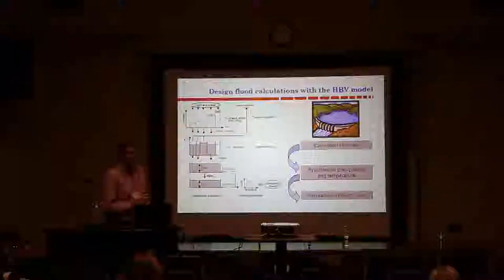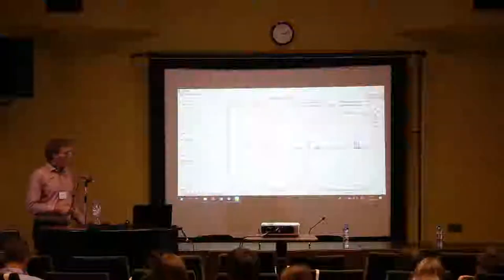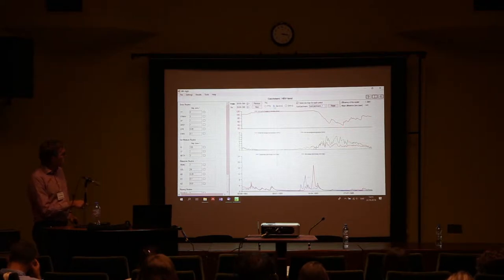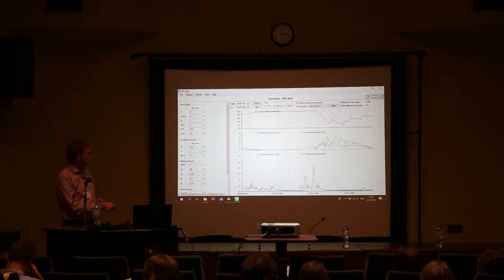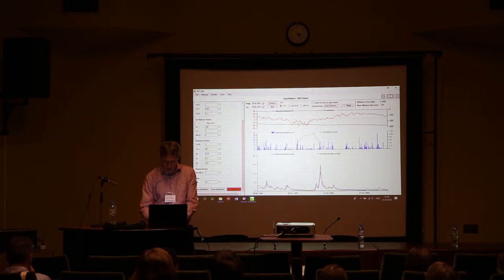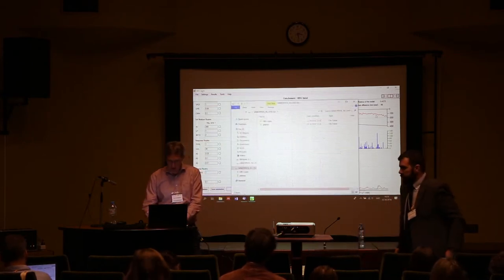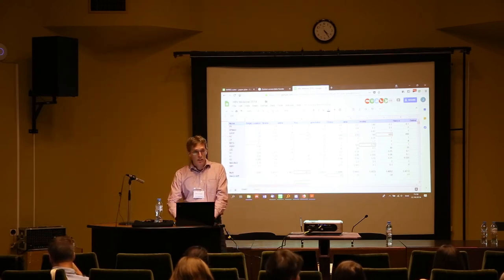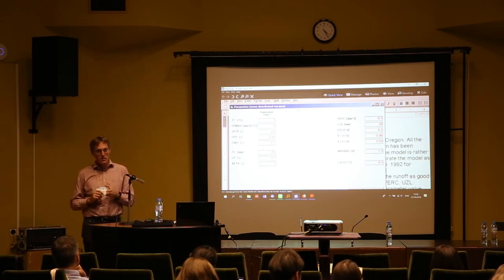Jan Seibert, 22.10.2018 (workshop)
Workshop. HBV model and its calibration